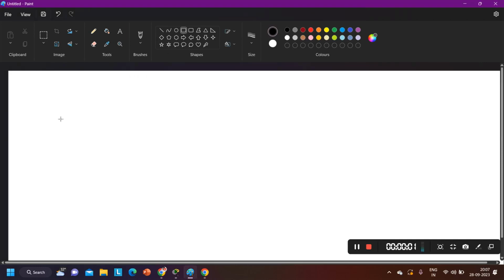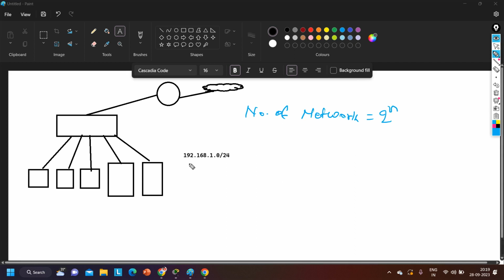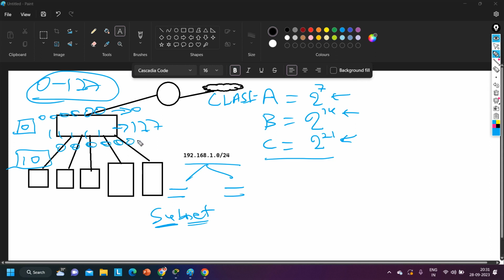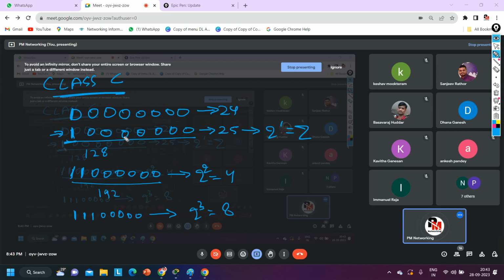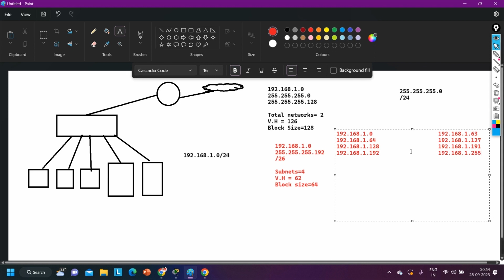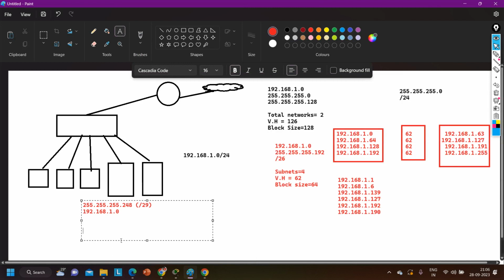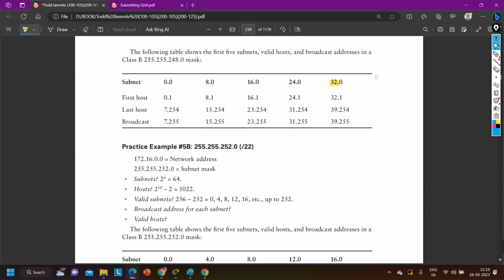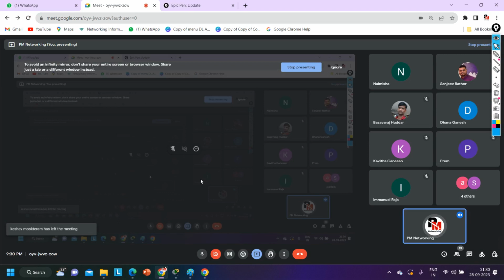Day 9 | Subnetting